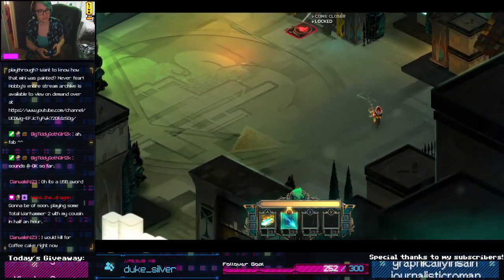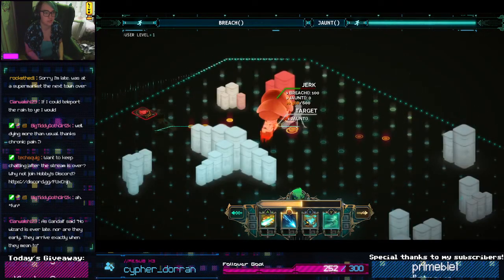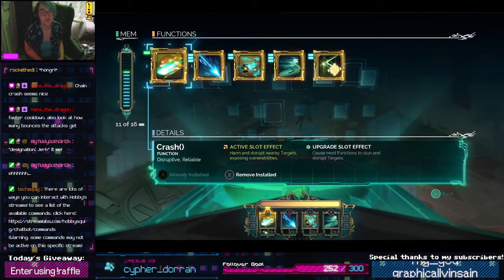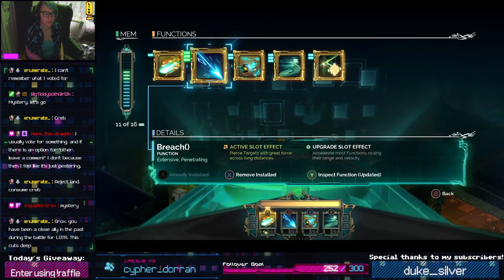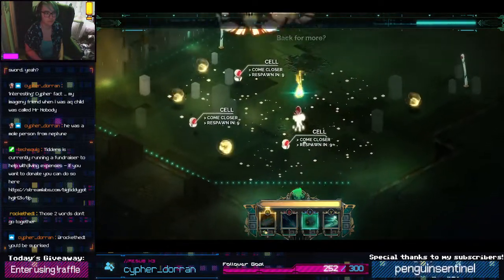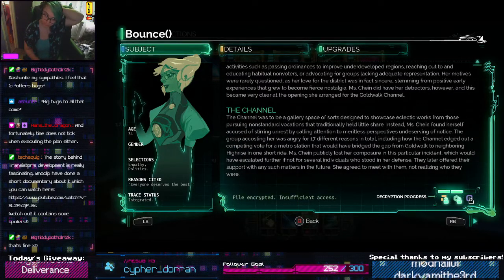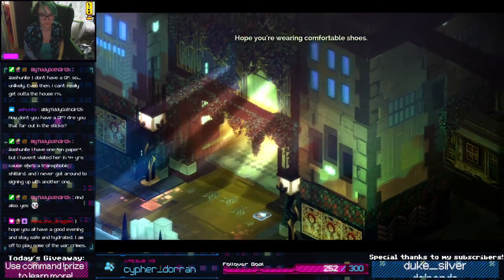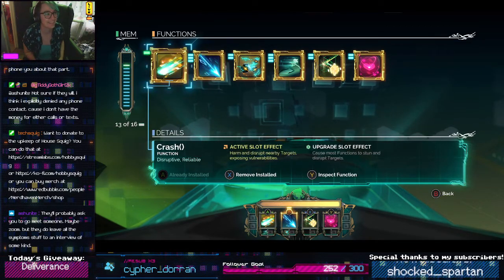Friday Night Fables: Transistor (Part 1)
Hobby starts a playthrough of Supergiant's 2nd game, the neon noir isometric action RPG, Transistor!